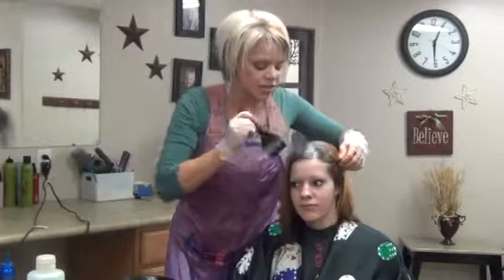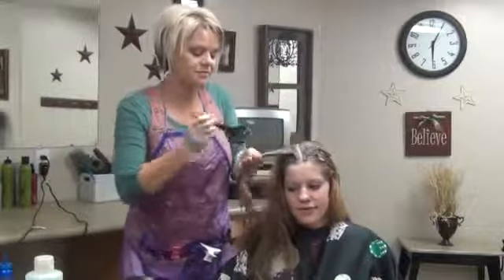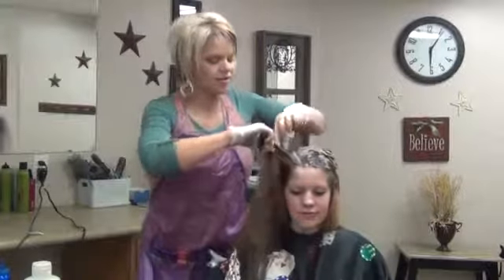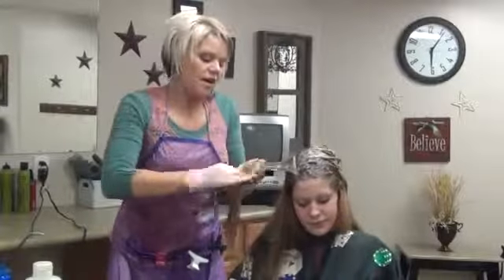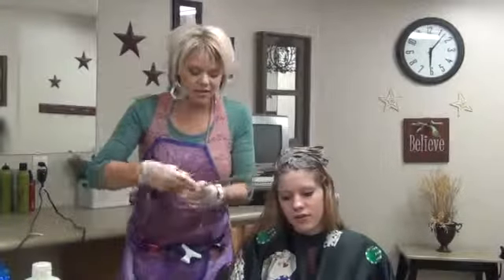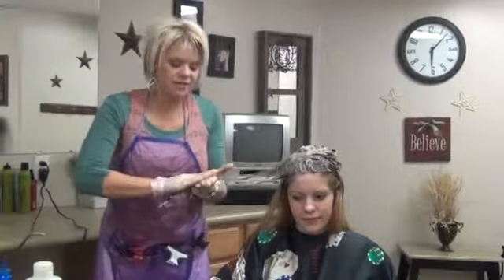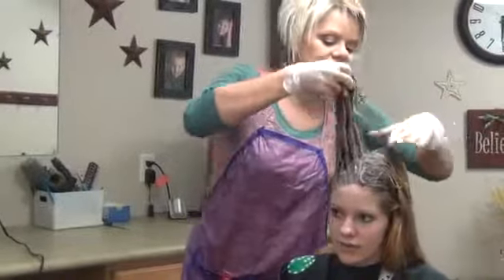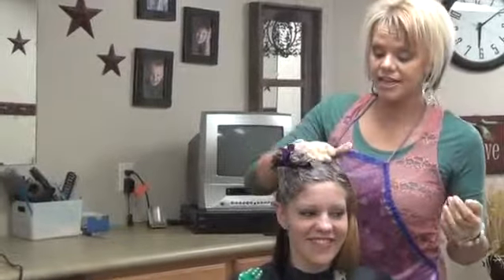2nd Stage Color Video Light Hair To Dark Tutorial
Show all video click right img please.

Channel Name : Hair Style 2013
Search keyword ;

hair salon
salons
hair styles for prom
short hairstyles
hype hair
short hair
hair
short haircuts
black hairstyles
hairstyles for men
hairstyles for summer
hairstyle tutorial
hairstyle 2013
hairstyles for school
hairstyles for medium hair
hairstyles for curly hair
hairstyles